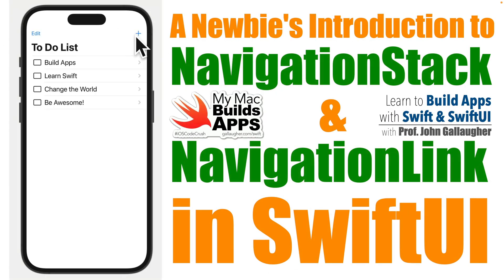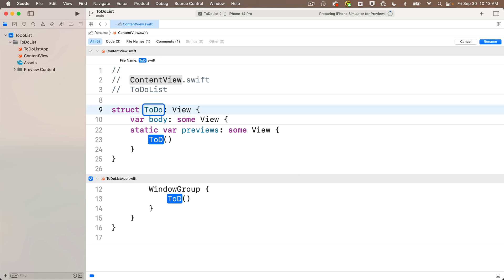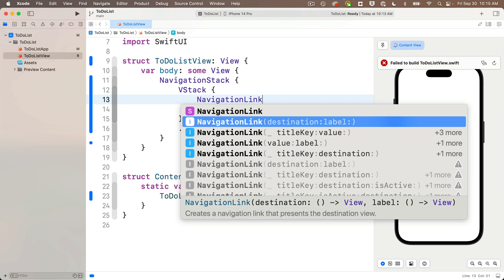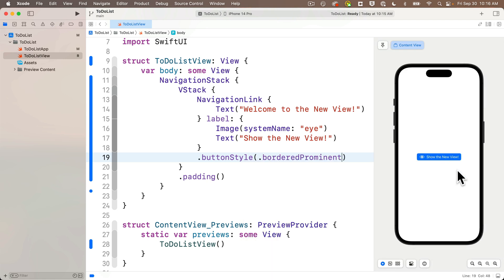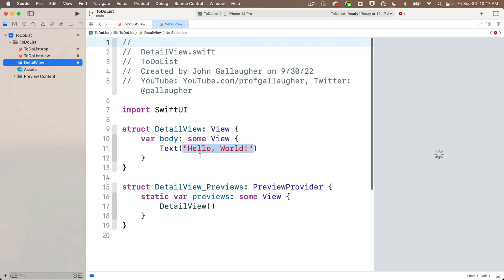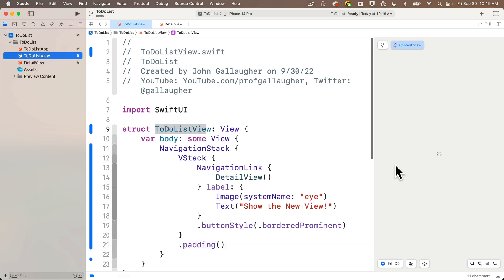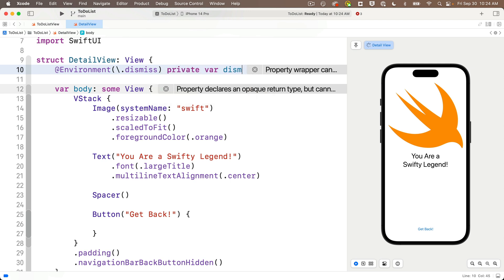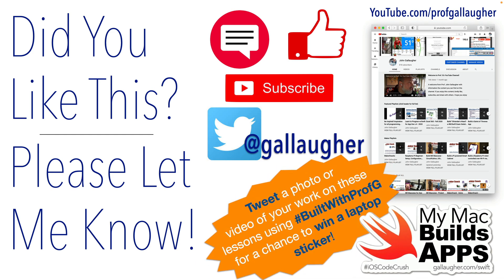THERE IS AN UPDATED VERSION OF THIS LESSON: Ch. 5.1 A Beginner's Intro to the NavigationStack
THERE IS AN UPDATED VERSION OF THIS LESSON:
Our fifth app in the series - the To Do List app - begins with a lesson on NavigationStack and NavigationLink in SwiftUI. We'll learn to navigate between views, and we'll learn to use the build in Back button to return, as well as how to use the Environment dismiss value to programmatically dismiss a View and return to the prior screen.